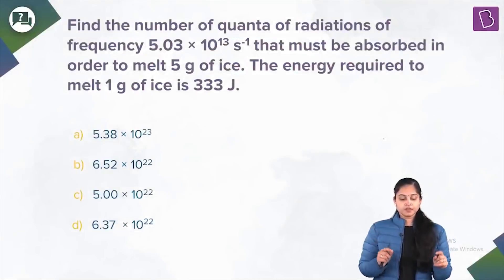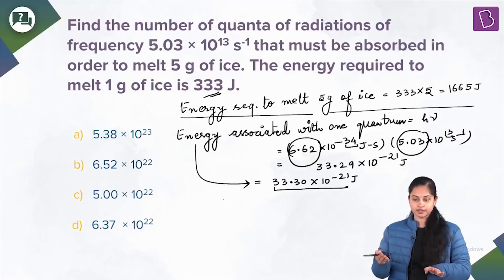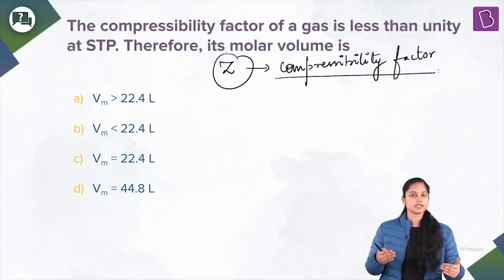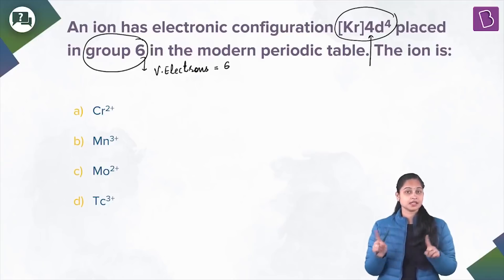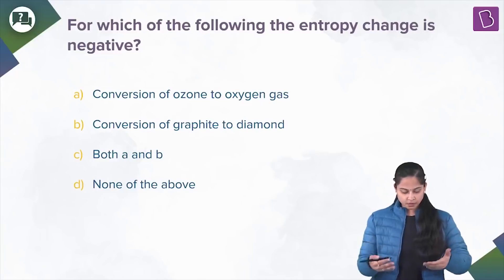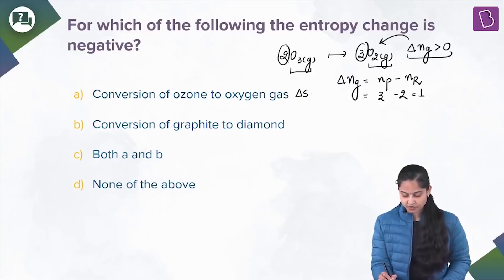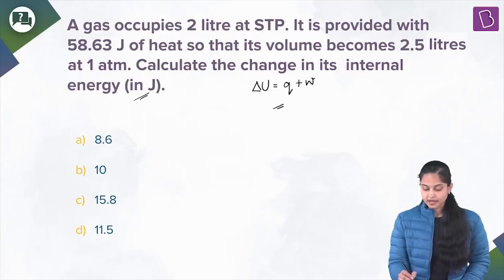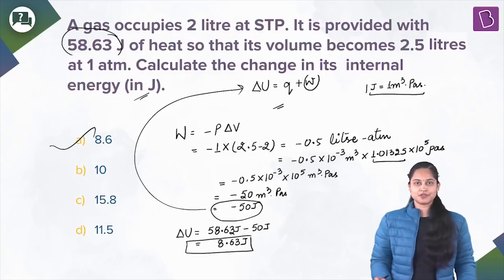Daily Quiz #7 | Class 11-12 & Repeaters | Chemistry | NEET | Rakhi Ma'am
Question 1. 00:00:00 - Planck's quantum theory
Question 2. 00:04:06 - Compressibility factor - Z
Question 3. 00:05:57 - General electronic configuration of elements in Periodic Table
Question 4. 00:09:44 - Entropy Change
Question 5. 00:14:10 - Internal EnergyIn this video,

Let's take one step further in our preparation. This daily quiz has a variety of questions from Thermodynamics, Periodic properties and Atomic structure. These questions and solutions will help you to tackle the tricky questions in your final examination in addition to strengthening your understanding of the basic concepts. We hope you will appreciate our efforts towards making you fall in love with learning.